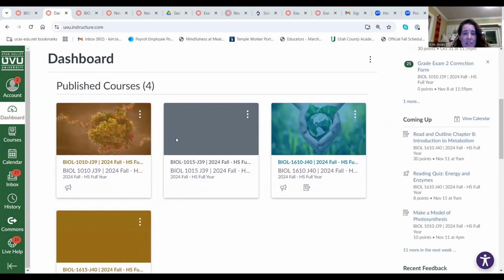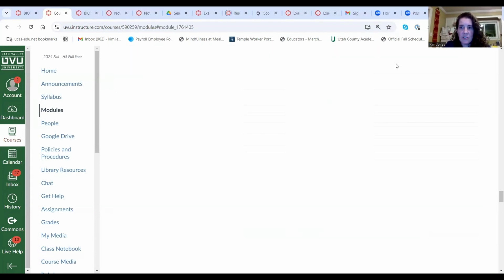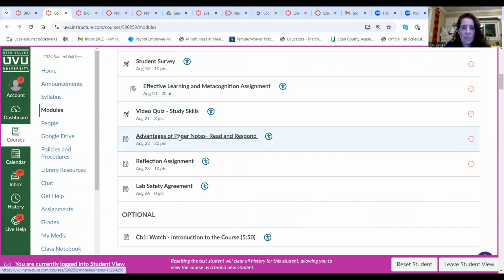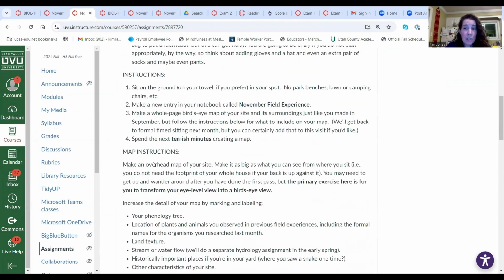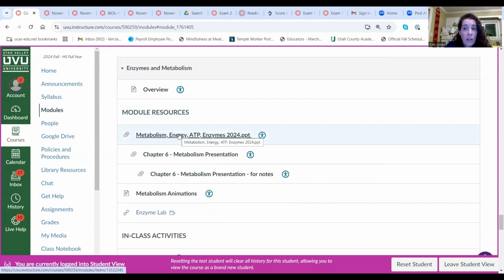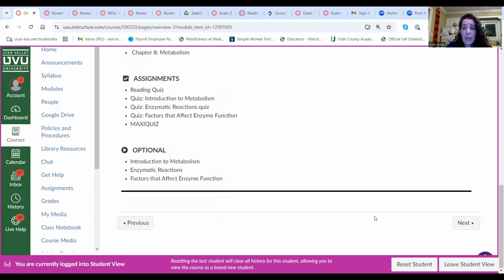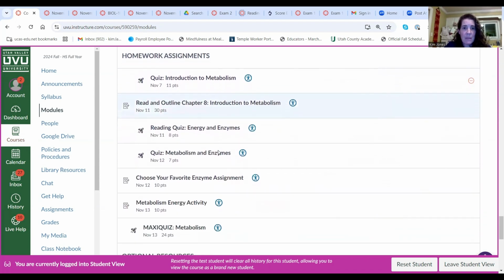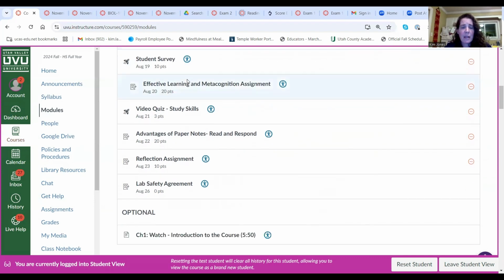Ms. Lamb Biology 1610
Ms. Lamb describes her Biology 1610 class.